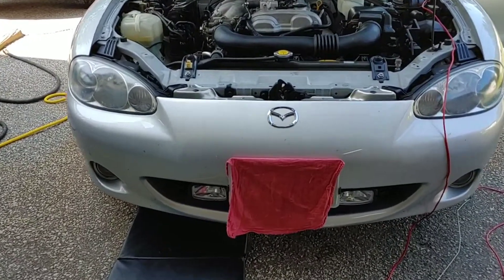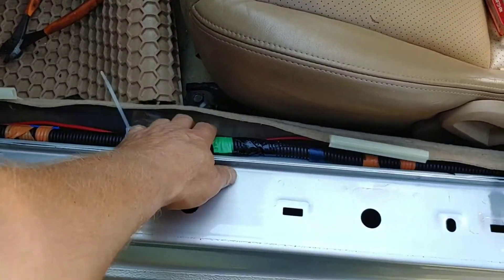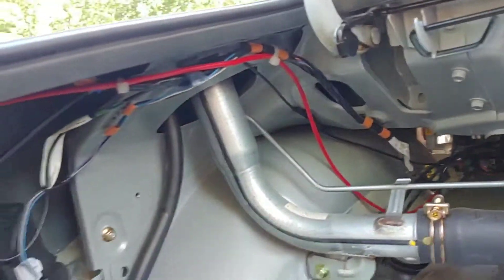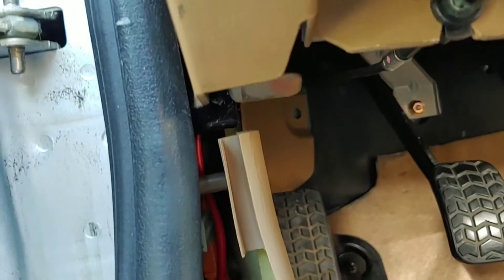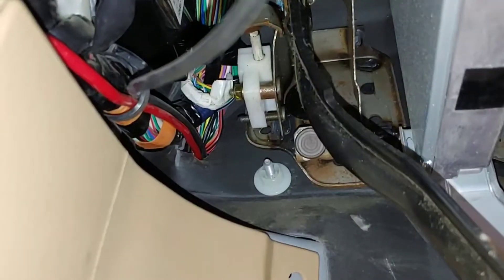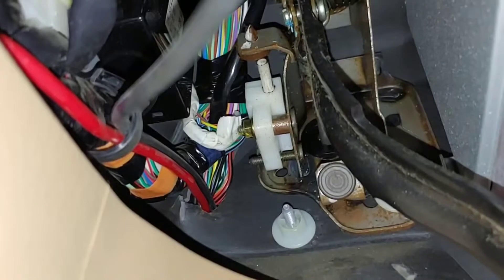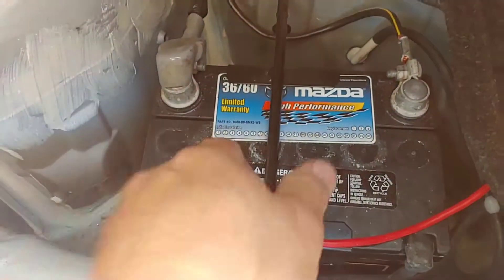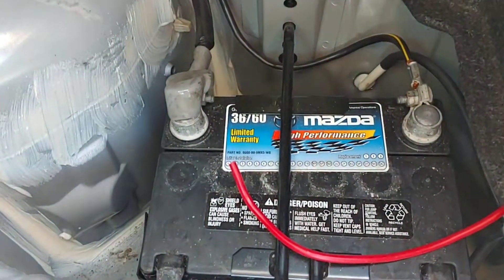Adding 12 Volt Auxiliary Power Circuit to Miata (NB) Engine Bay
One way to get 12 volt power from the battery up to the engine bay. I'm sure this has been covered by about a thousand different people but here's my contribution to redundancy.